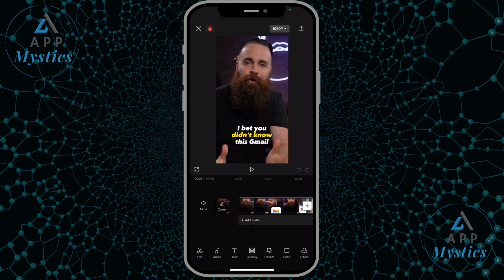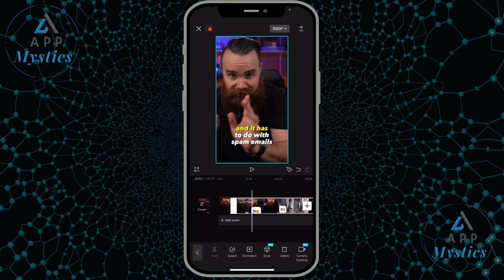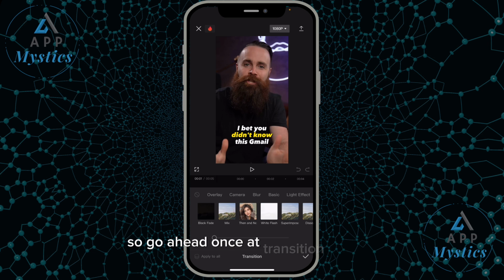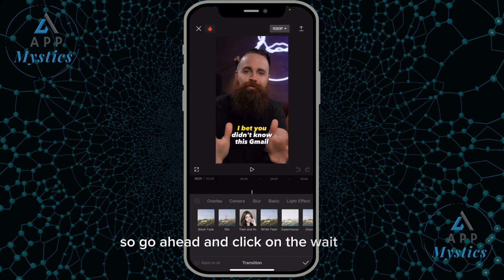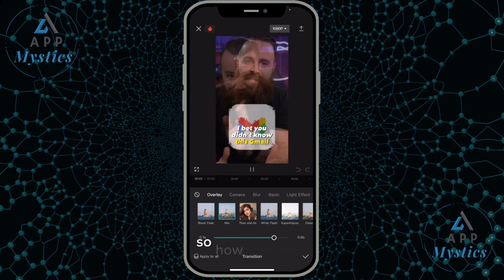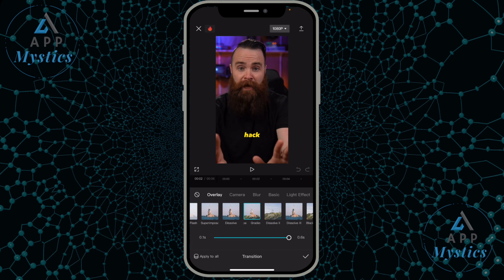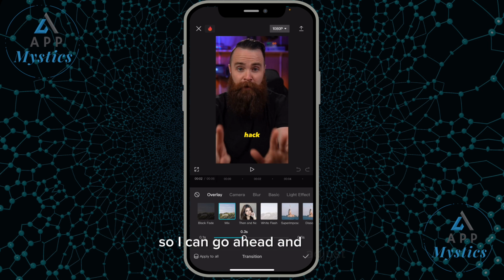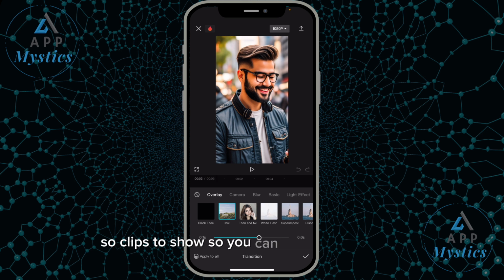CapCut Transition Tutorial : How to Add Transitions on CapCut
Title: CapCut Transition Tutorial: How to Add Transitions on CapCut

Description:
Ready to make your videos seamless and captivating? Dive into the world of transitions with our comprehensive CapCut tutorial! In this step-by-step guide, we'll show you how to add smooth and professional transitions to your videos using the powerful CapCut video editing app.

We'll cover the following key topics:

1. Adding transitions on CapCut - Learn the techniques and tools for seamlessly blending scenes, creating visually appealing transitions that enhance your storytelling.

2. Transition customization - Discover how to adjust the duration, style, and effects of your transitions, giving your videos a unique and professional touch.

3. Elevate your video editing - Explore how transitions can take your video content to the next level, making your videos more engaging and captivating.

Unlock the full potential of CapCut's transition capabilities and transform your videos into captivating visual stories. Watch this tutorial now!